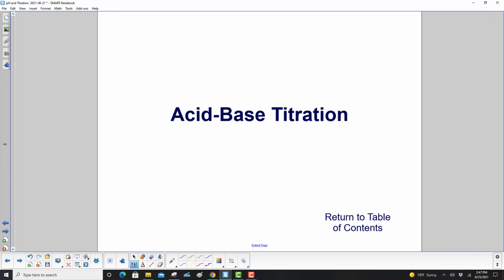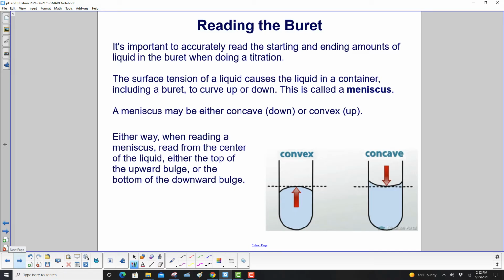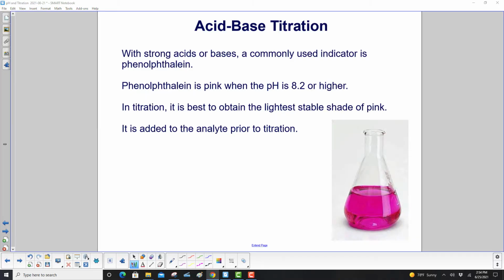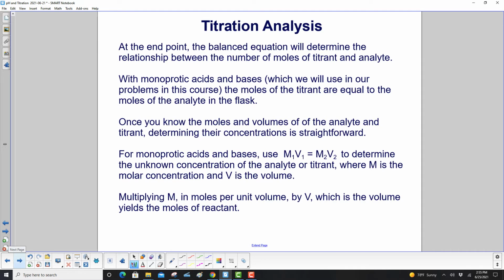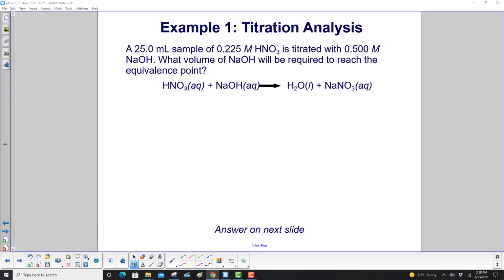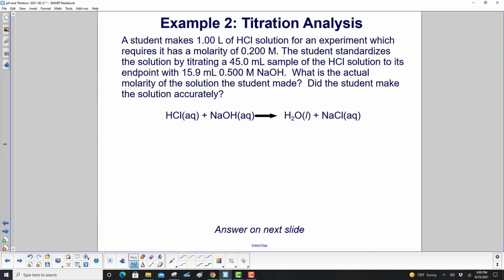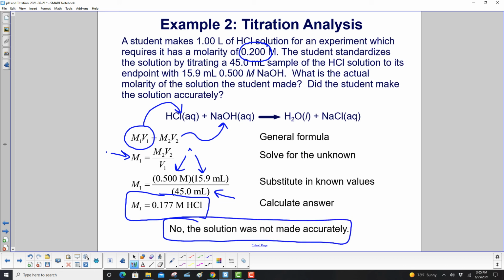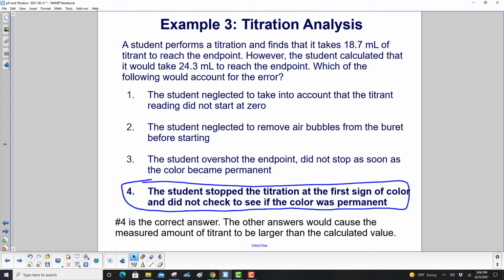Acid Base Titration